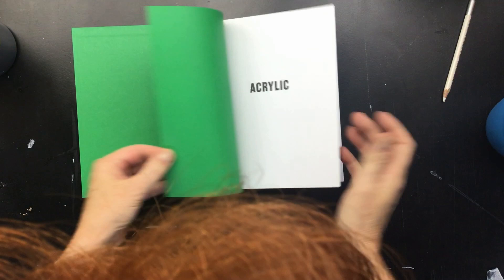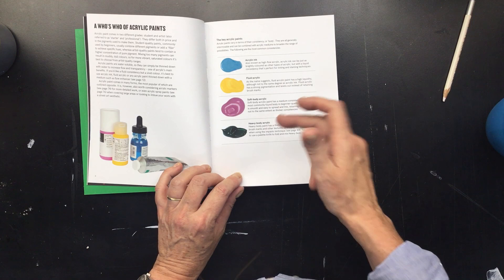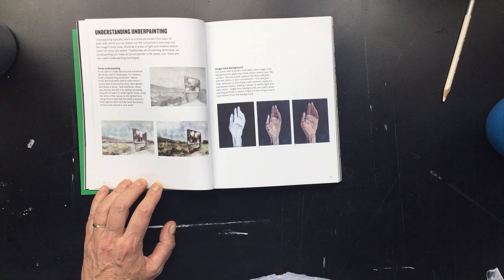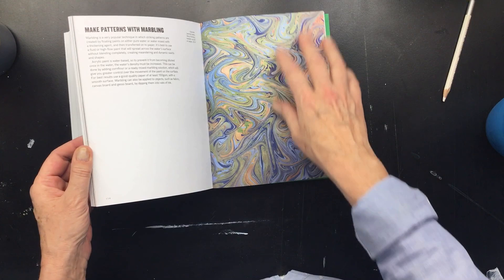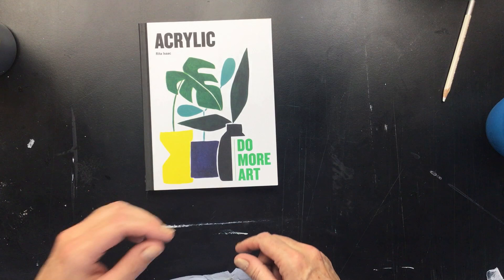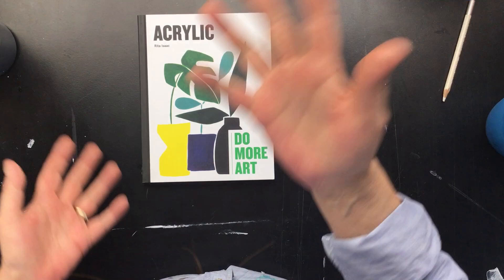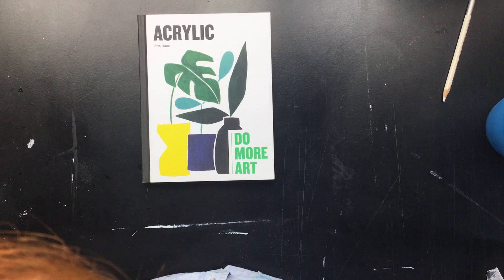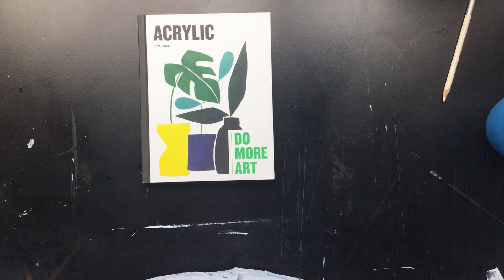( 994 ) Acrylic book